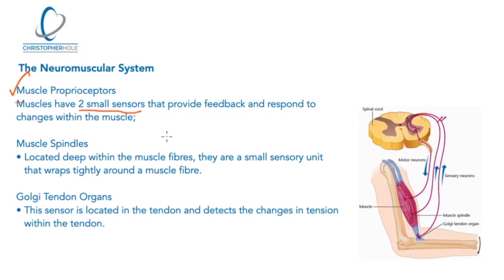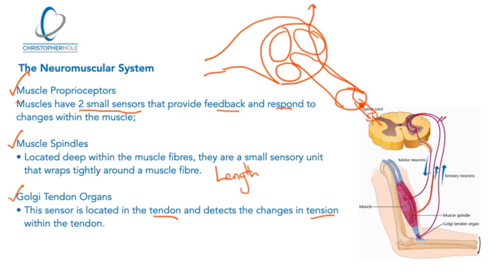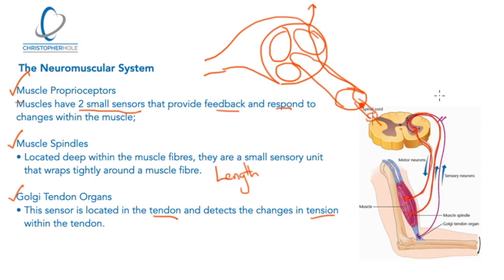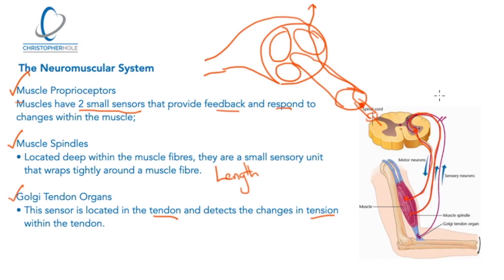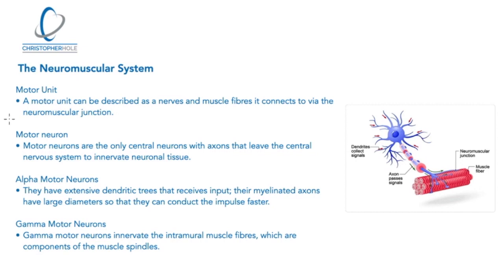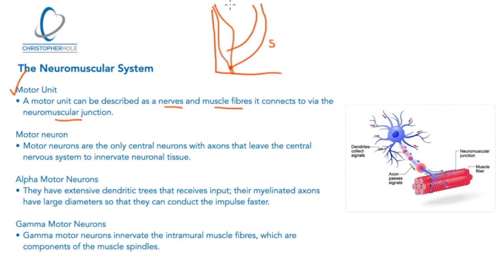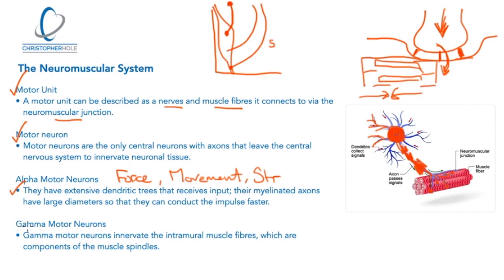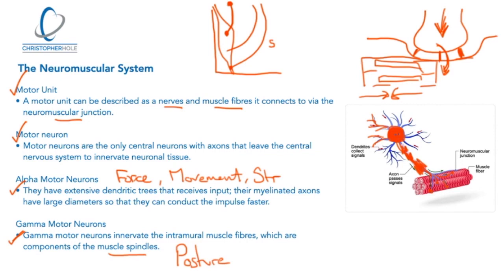Neuromuscular System Lesson 1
If you'd like to continue learning about the neuromuscular system and more about your movement anatomy join as a member and get access to the full curriculum.

The neuromuscular system explores the relationship between muscles and nerves, particularly in relation to movement and exercise. It's the link between conscious thoughts of movement and the movement itself. How well you move doesn't come from the memory of muscles but from the memories within your brain.

During this lesson you'll learn about:
1. Two important muscle proprioceptors
2. What is and what makes up a motor unit
3. What is a motor neurone
4. Two important types of motor neurone